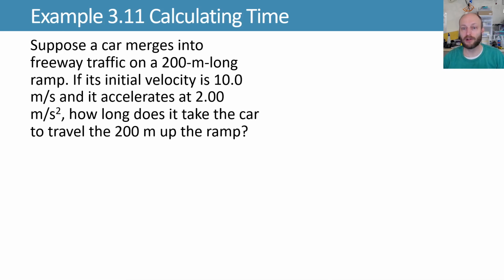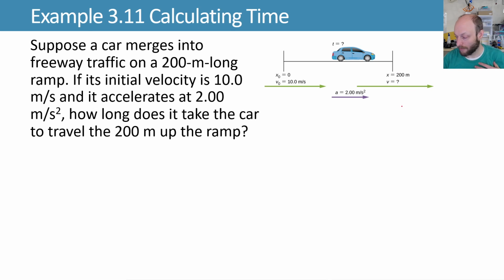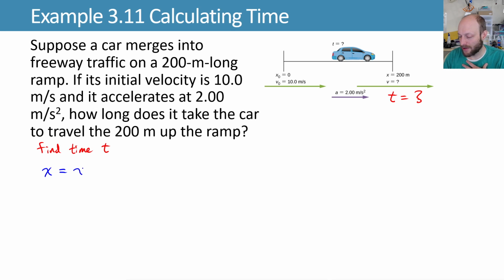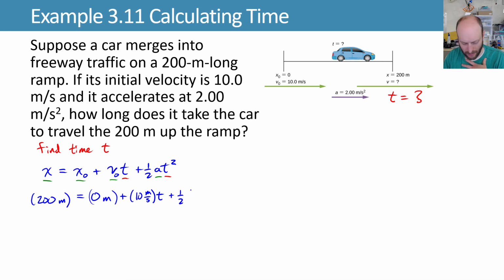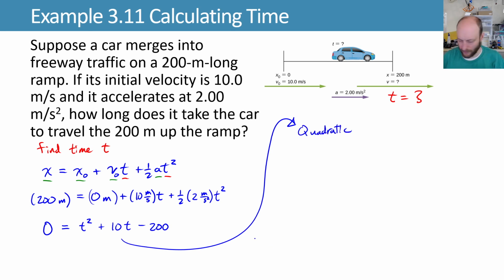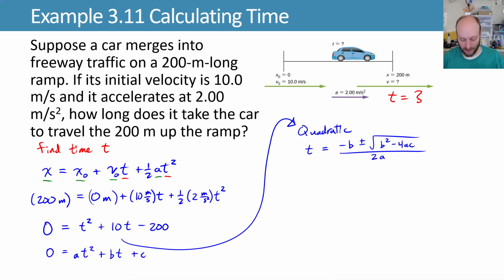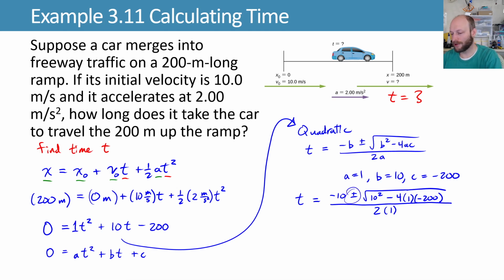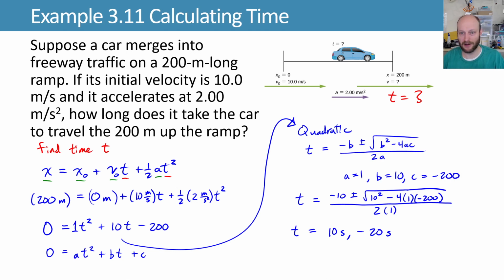3.4 Example 3.11 Calculating Time